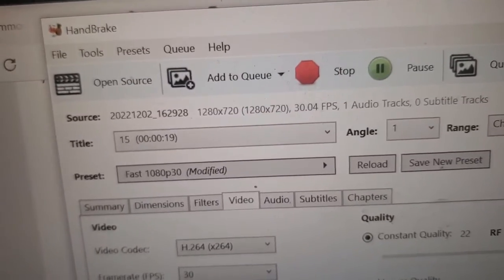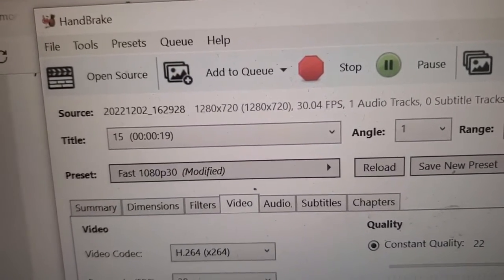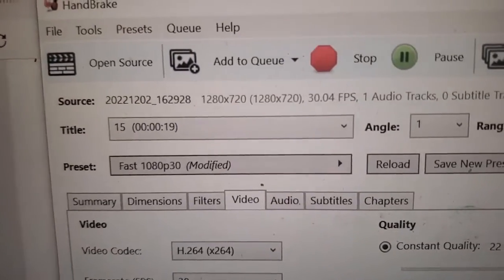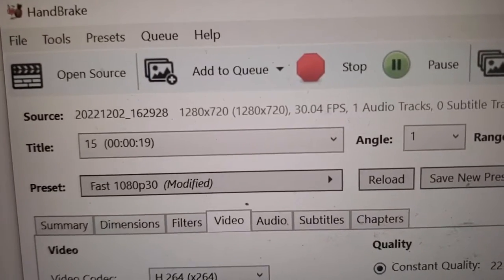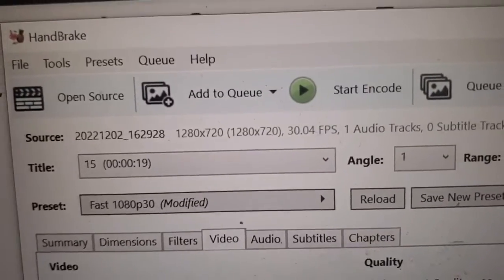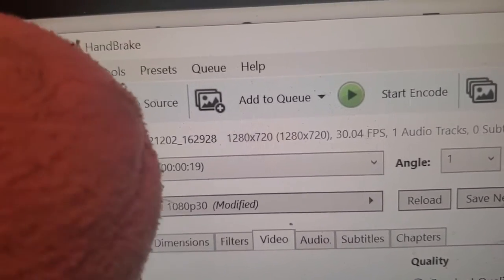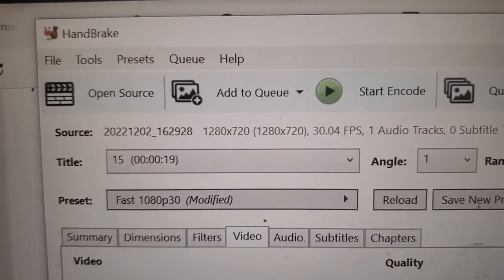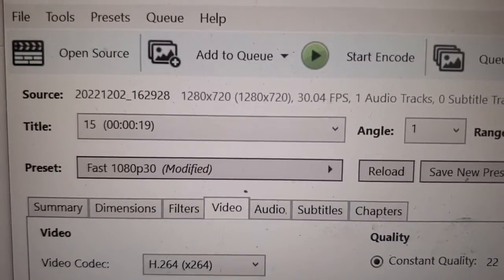pat points to a program